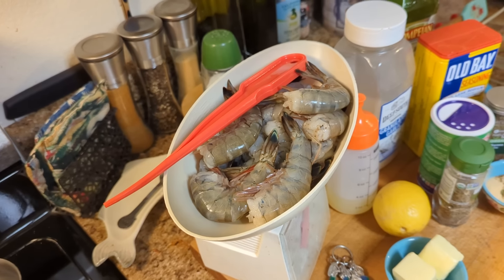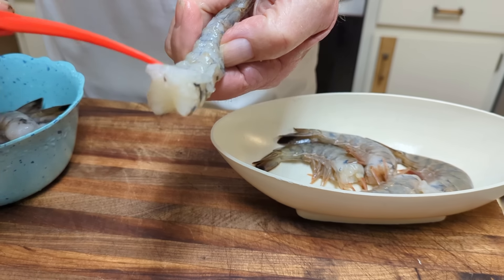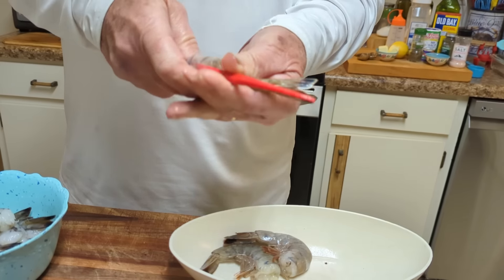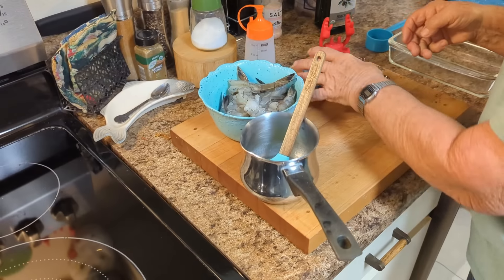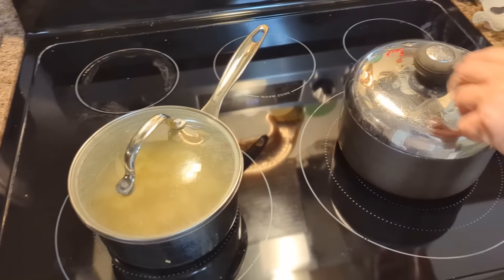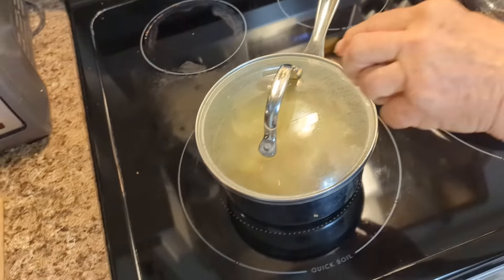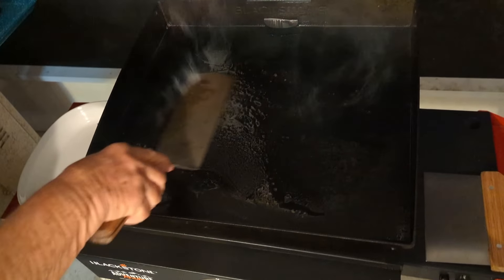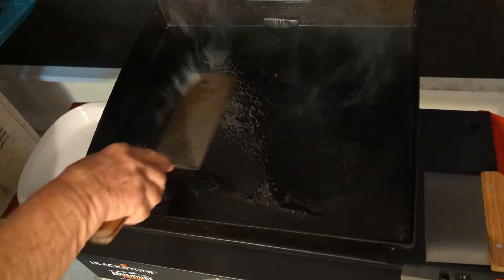Blackstone Griddle, Shrimp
Shrimp, Cooking Jumbo and Colossal Shrimp on a Blackstone Griddle. The Shrimp we're cooking were caught by us on a previous shrimping trip.
                We'll show you how we clean the shrimp, seasoned and how long to cook Shrimp on a Flattop. We'll be using a 17 inch Blackstone Griddle.